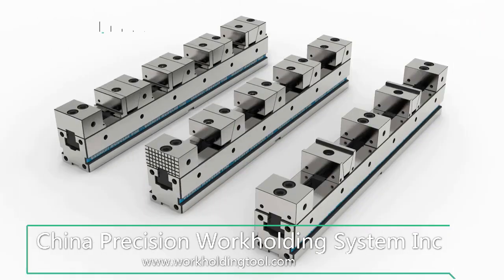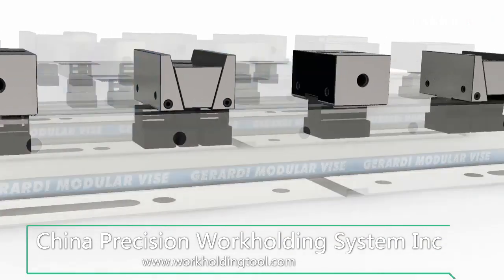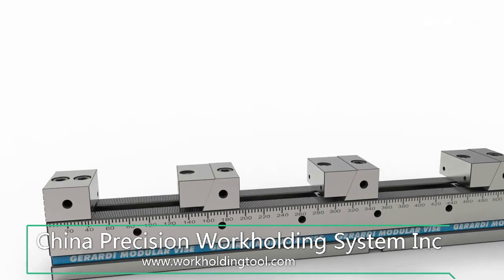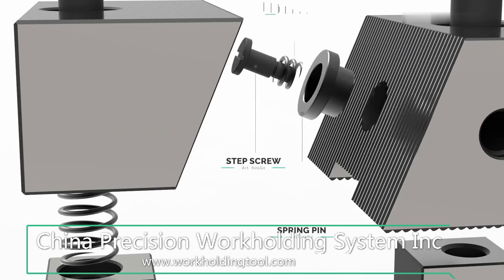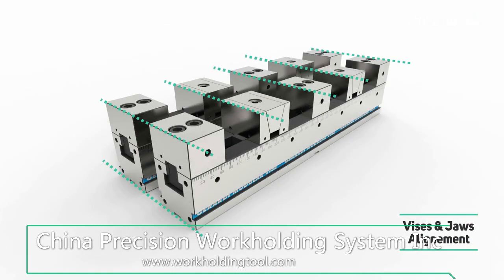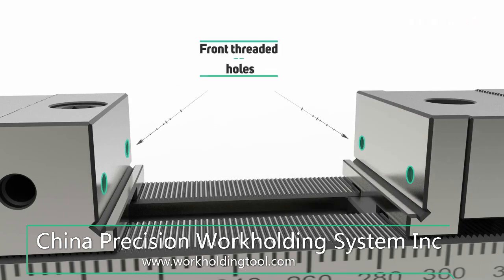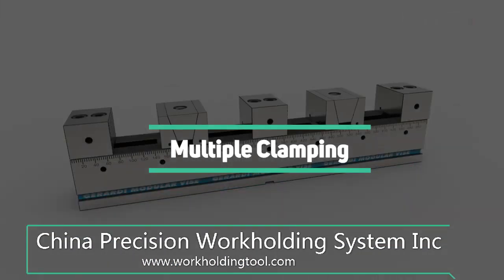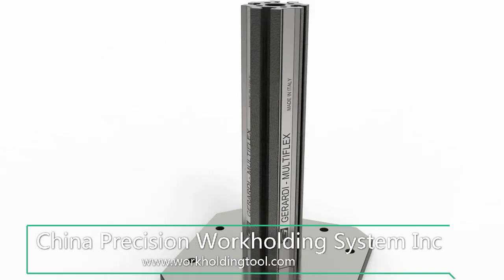sinker EDM clamping system China maker low cost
CPWS-China Precision Workholding System Inc

CPWS was established in 2008 in China,specialized in designing and manufacturing of Precision Workholding
Fixtures,clamping tools for EDM,wireEDM,CNC milling,grinding machines. CPWS is 100% compatible with EROWA and
3R, Our Products include precision EDM electrode holders, ITS accessories like centering plates, chucking spigots, ITS
chucks, ITS measuring tools,sensor,guaging pin, 3R holders, pallets,drawbars,power chucks,zeropoint system,ER collet
chuck,guide bush, wireEDM fixtures and vise. Our Manufacturing base in GuangDong, has offices in
GuangZhou,ShenZhen, JiangSu, HongKong, and has exported for 10 years to Southest Asia, Europe, South Korea,
Russia, USA, Canada,Mexico, Brazil, Australia. CPWS is also agent for other tooling makers in China,help other local
tool makers to sale and export, and CPWS also offers one-stop sourcing service for overseas importer, such as
logistics, warehousing, contract, Interpretation, to reduce overseas customers import cost. CPWS also accept OEM
work, customer can  send us a drawing if the order quantity is reasonable to make a production.
CPWS always pursues to produce high quality products at the lowest price,fast delivery,best service.
We are looking forward to your kind cooperation, and we would highly appreciate any feedback regarding our products quality,service.